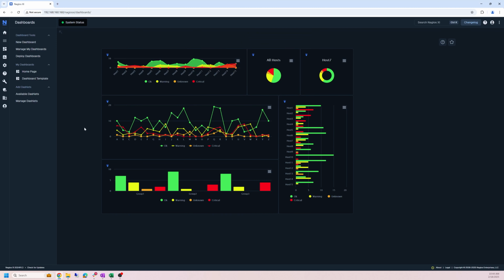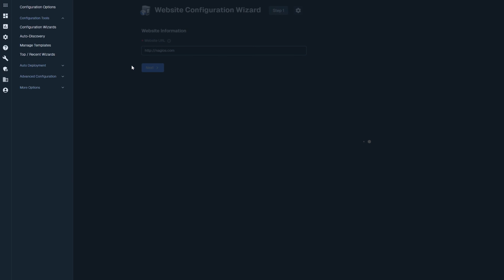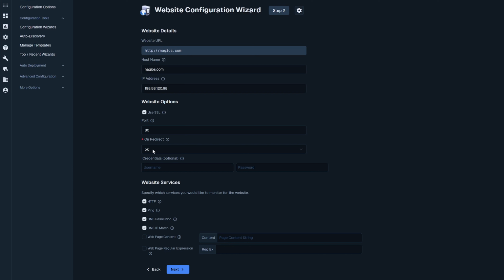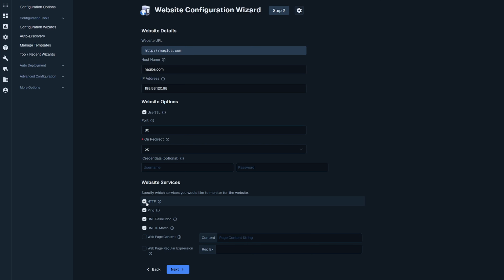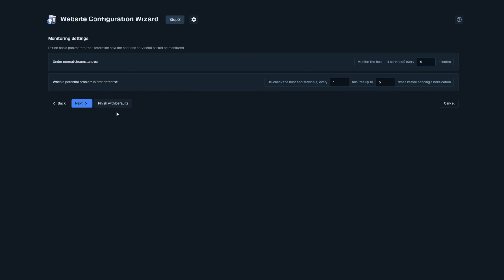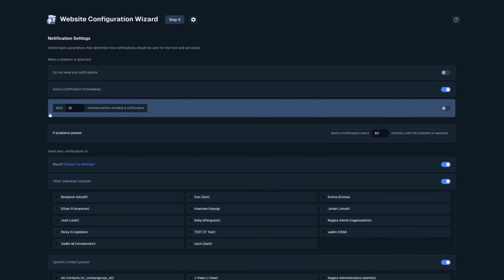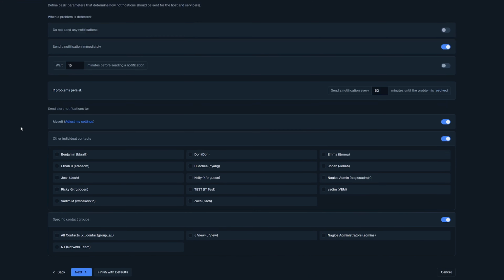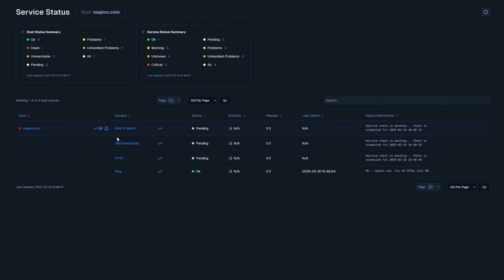Monitor Website Uptime & Performance with Nagios XI (Neptune Theme)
Learn how to use Nagios XI to monitor a website for uptime, performance, and security. The Website Configuration Wizard makes it easy to set up monitoring by entering a URL and customizing options like SSL checks, port settings, authentication, and key services such as HTTP, ping, and DNS resolution. The tutorial also covers adjusting check intervals and notification settings to ensure timely alerts for potential issues. Once configured, real-time status updates provide instant insights into website health.

Timestamps:
0:00 Intro
0:34 Using the Website Configuration Wizard
2:48 Monitoring Settings
3:30 Notification Settings
3:55 Final Steps